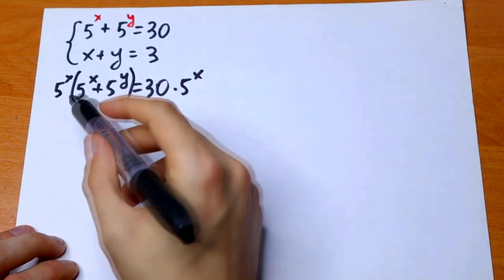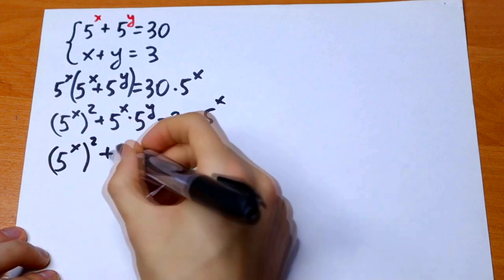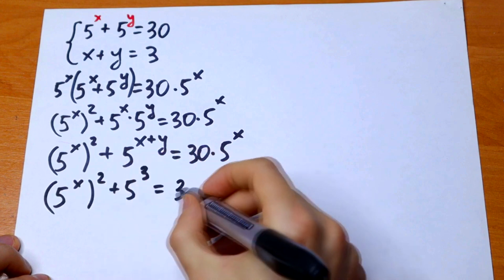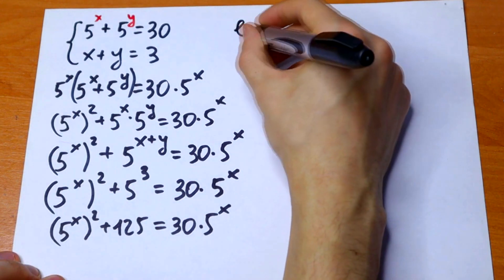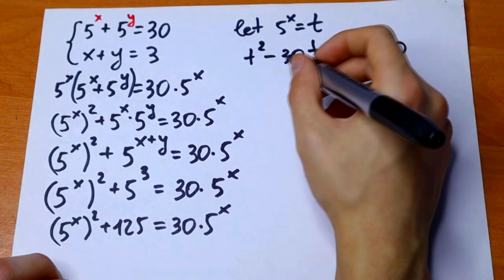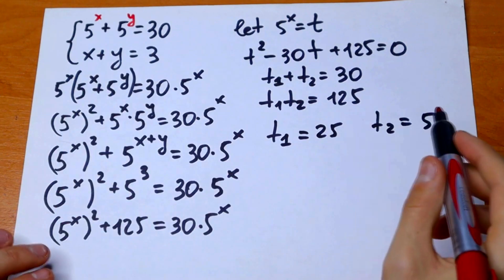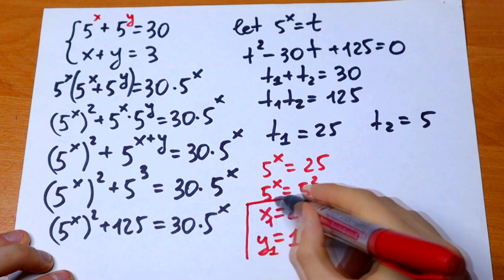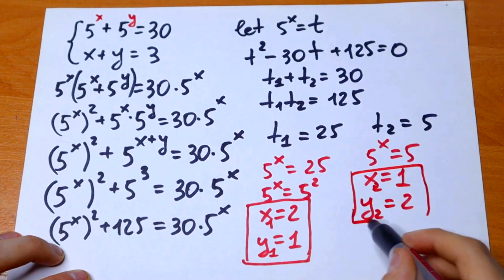A Perfect Olympiad Algebra Problem